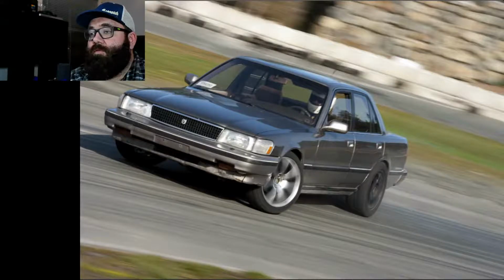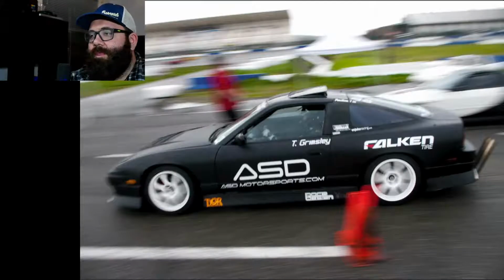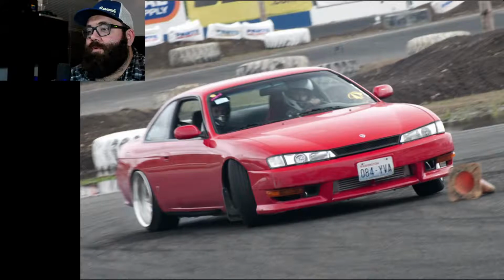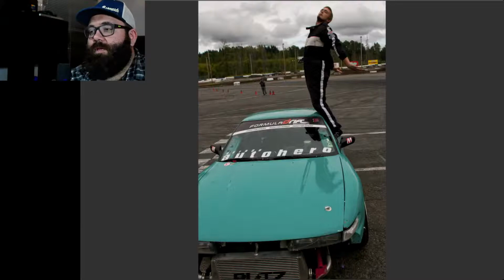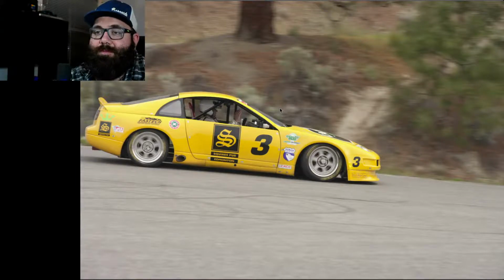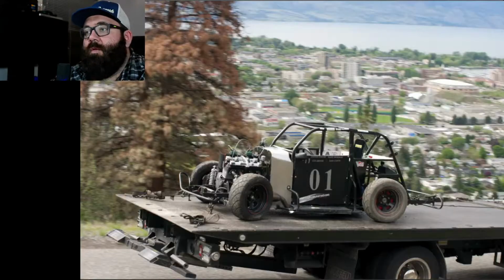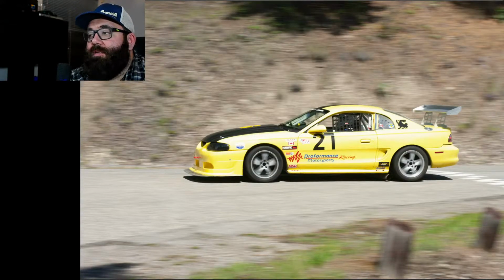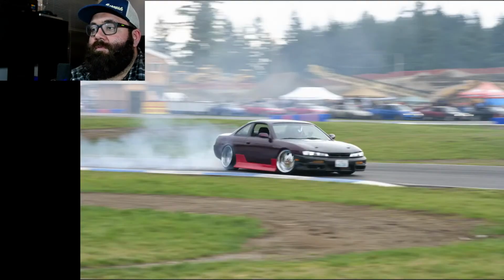Digging into the Motorsports Photo Archives